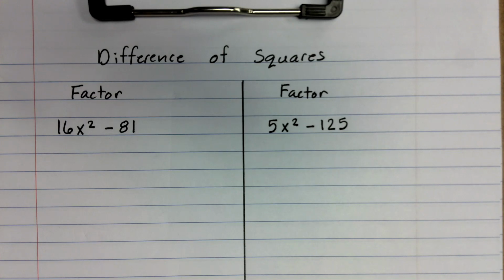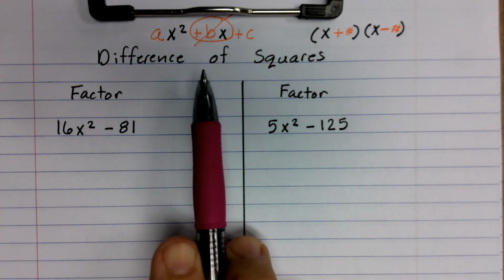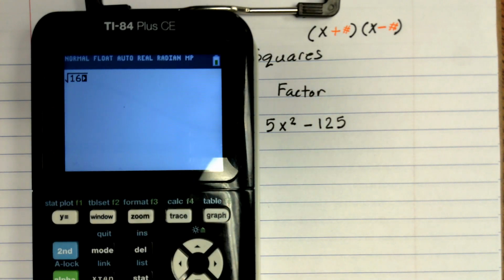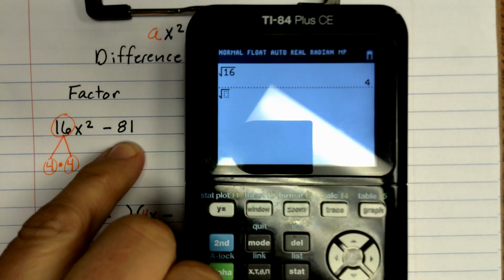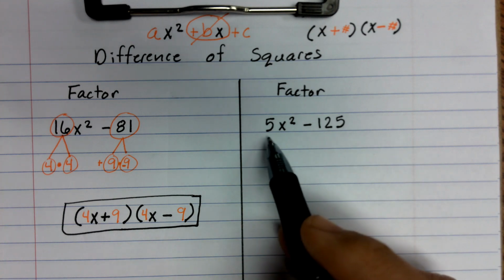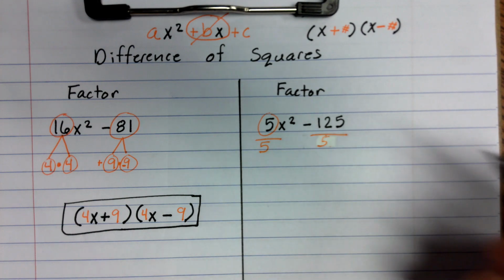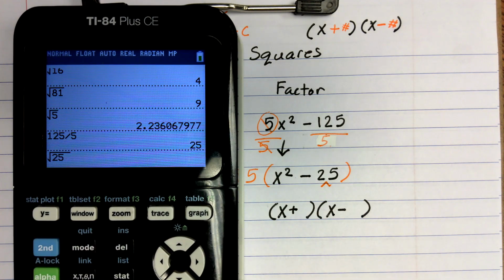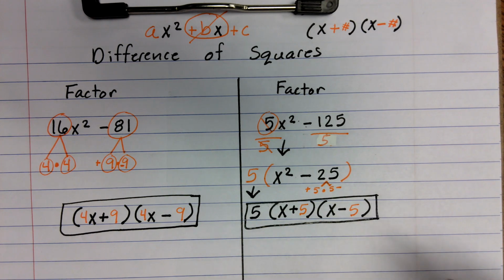Quadratics Factoring Difference of Two Squares